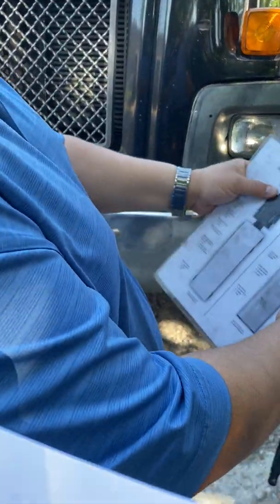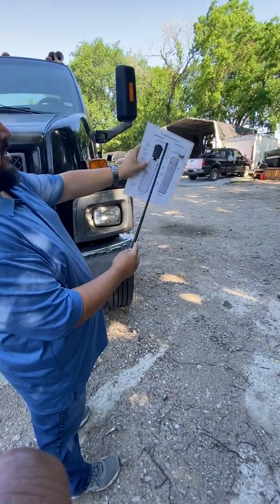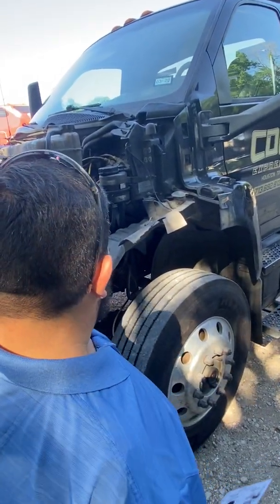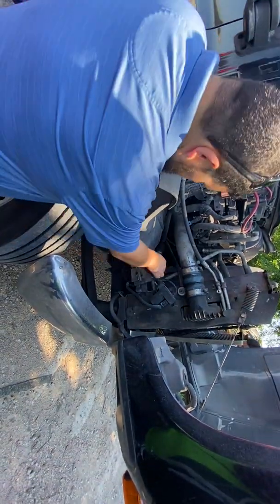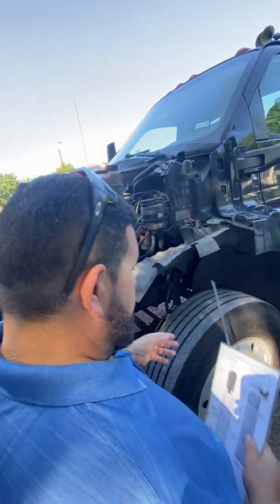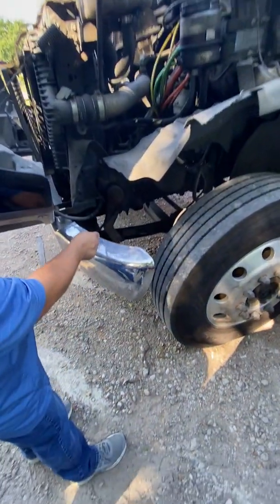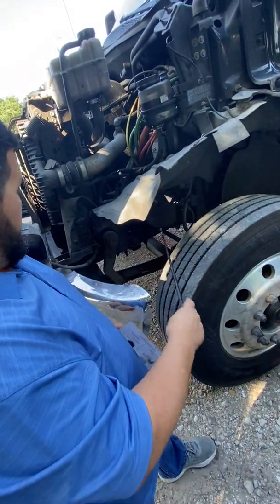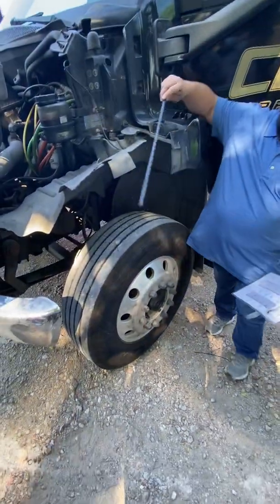CDL EXPRESS PRE TRIP 2021 PT.1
CDL- A pre- trip inspection